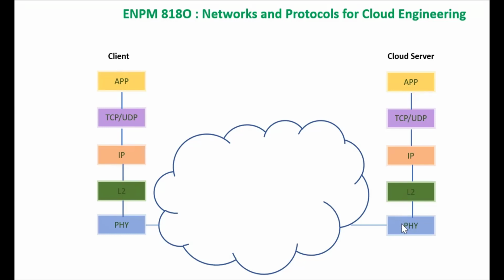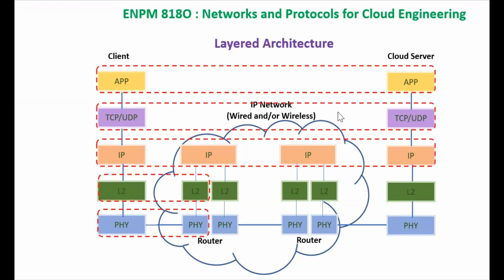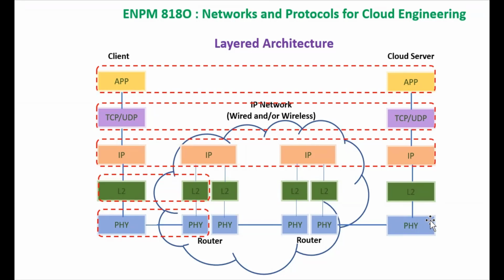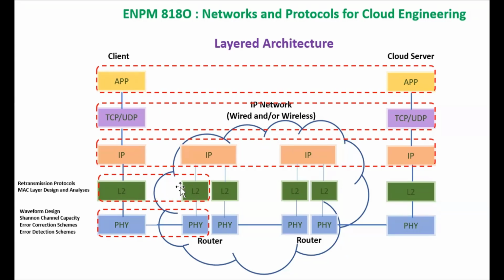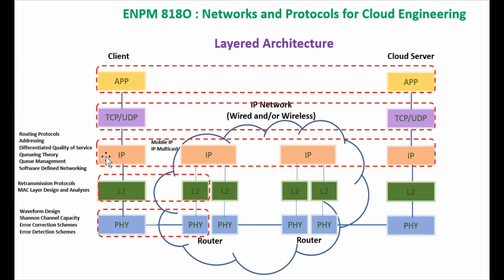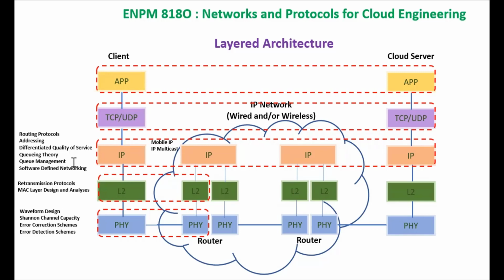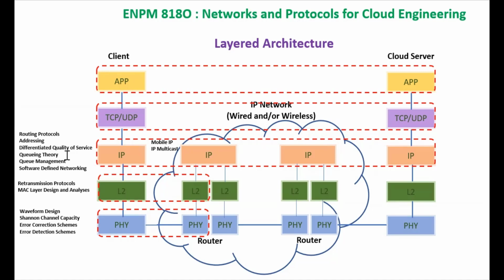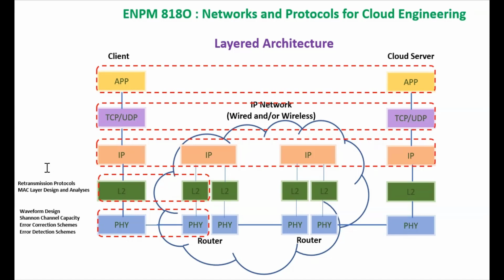Intro to ENPM818O: Networks and Protocols for Cloud Engineering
Intro to ENPM818O: Networks and Protocols for Cloud Engineering taught by  Dr. Ravishankar, C.